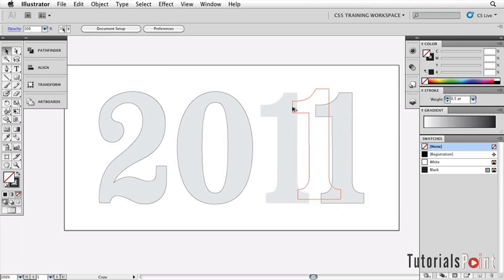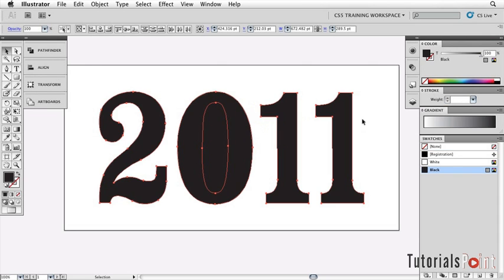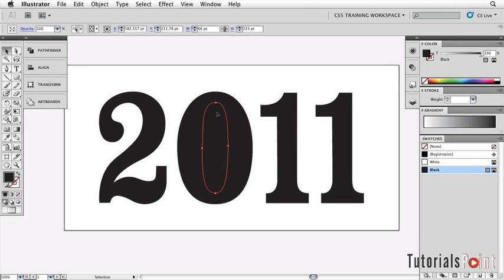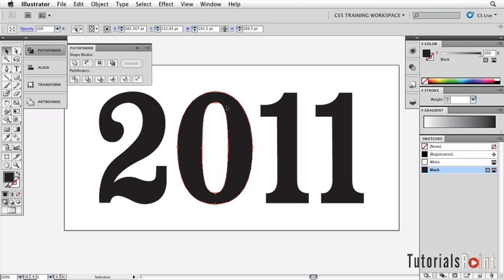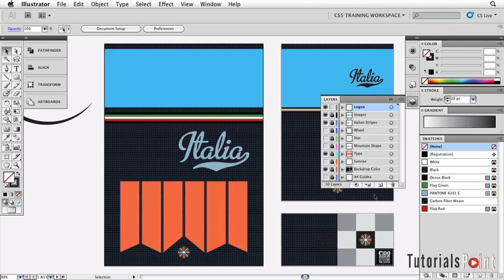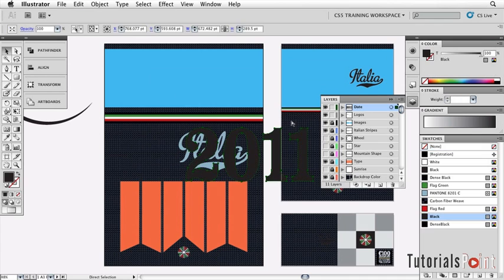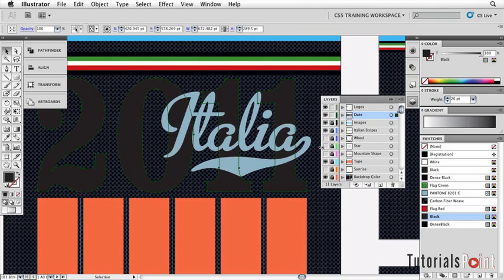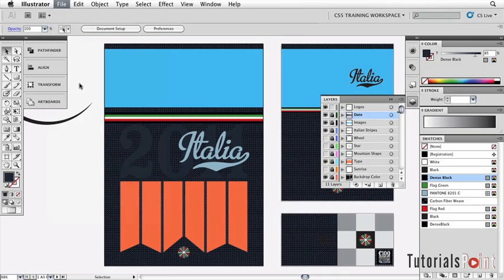Adobe Illustrator CS5 Essentials Adding the Finished Shapes to the Main Artwork